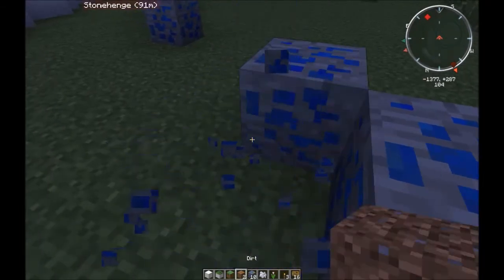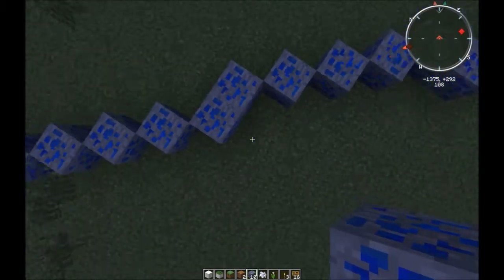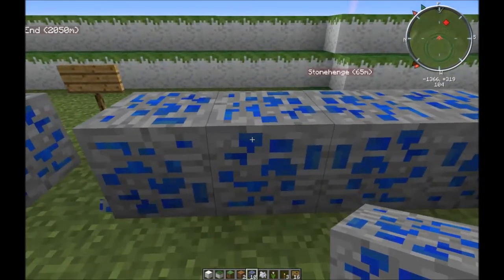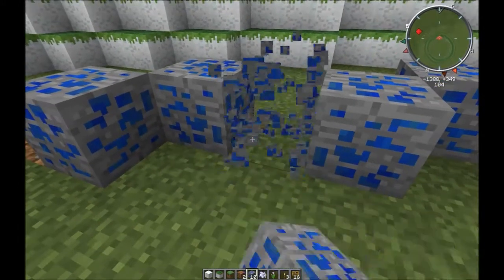Stonehenge Phase I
Phase I of Stonehenge including Aubrey Holes